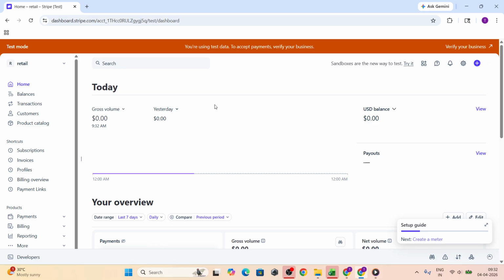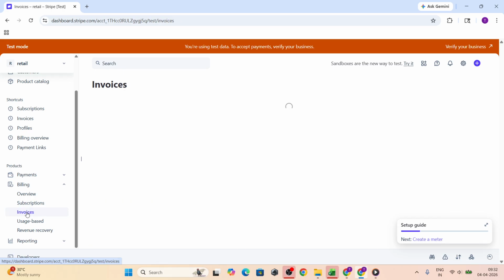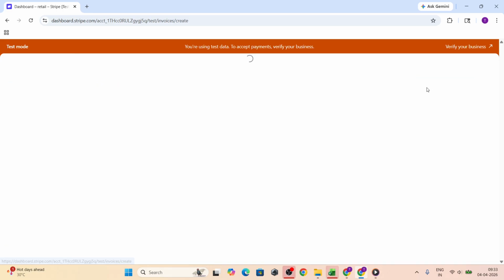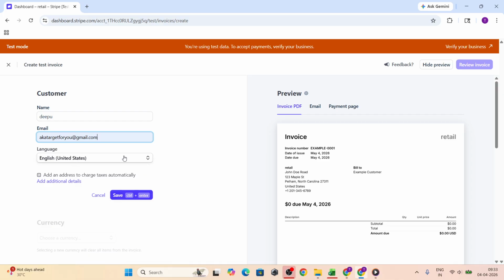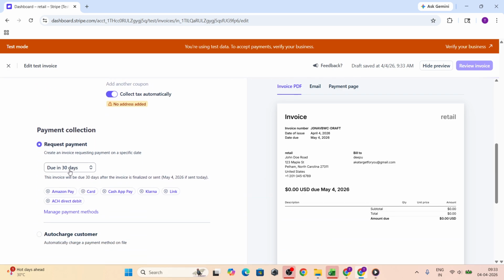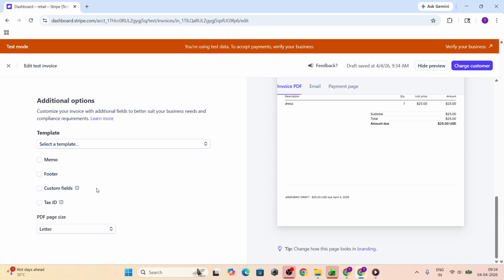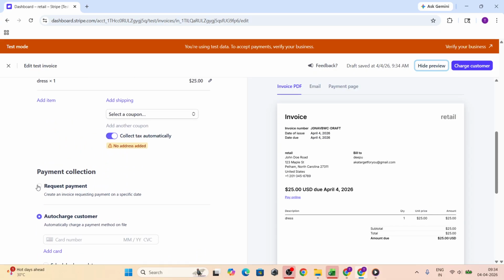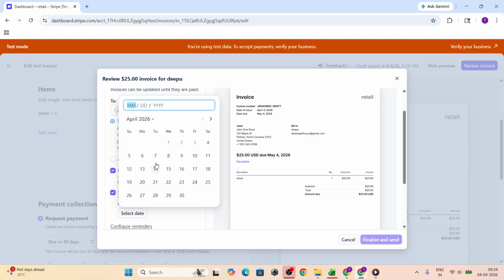How To Invoice With Stripe (Step By Step)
Learn how to invoice with Stripe in this tutorial for beginners. We show you how to use Stripe Invoicing to send professional payment requests and collect credit card payments online easily.

Topic cover in this video :
How to invoice with stripe, stripe invoicing tutorial, create invoice in stripe, stripe billing setup, stripe payment link vs invoice, stripe invoicing for beginners, send invoice using stripe, stripe invoice best practices, stripe for freelancers invoicing, stripe invoice automation, how to use stripe invoicing feature, stripe invoice tutorial English, stripe invoice creation process, stripe invoicing explained